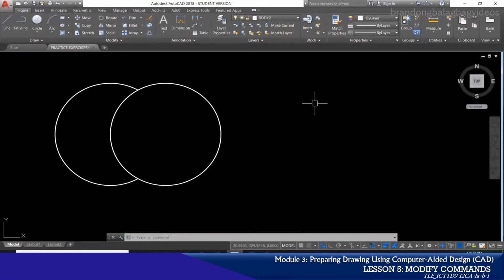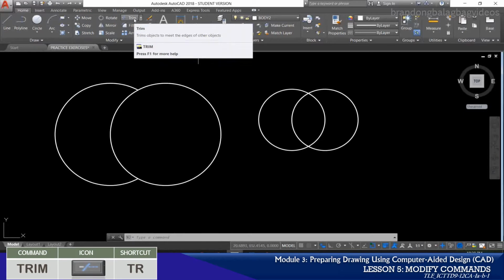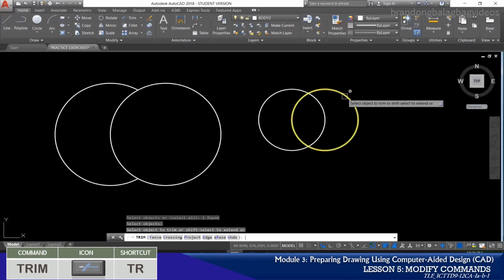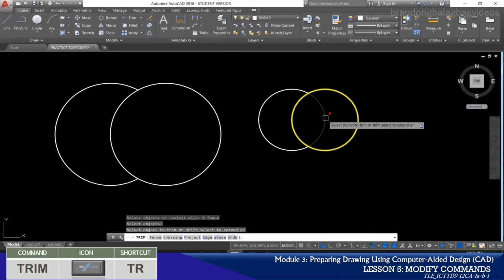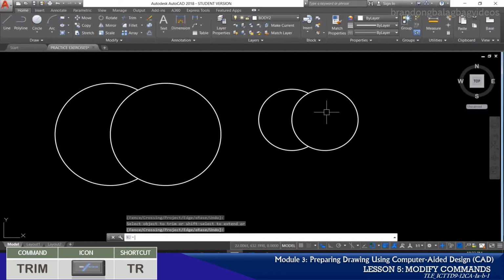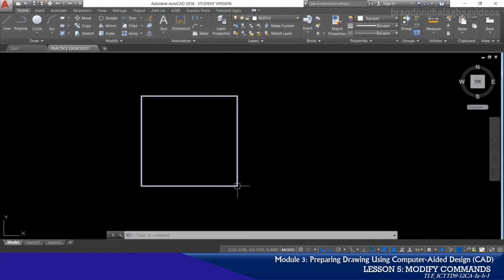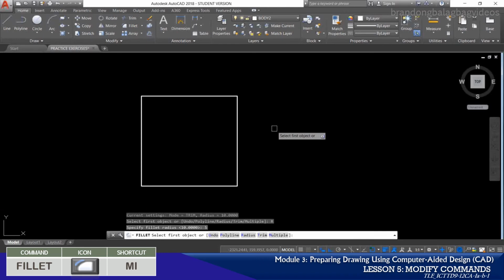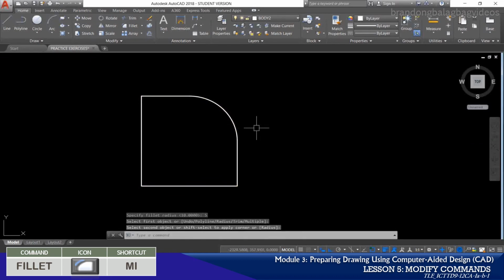L5 - MIRROR AND ROTATE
Part IV of discussion on Modify Commands.
An instructional video material on how to use the Mirror and Rotate command in AutoCAD.